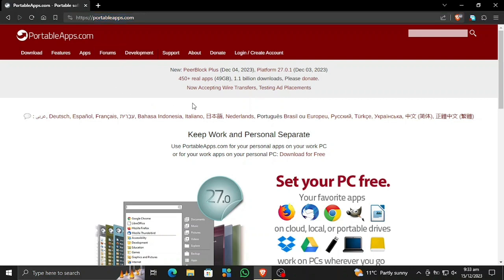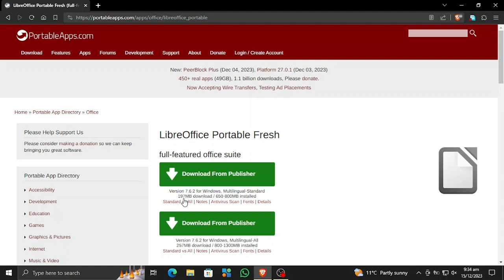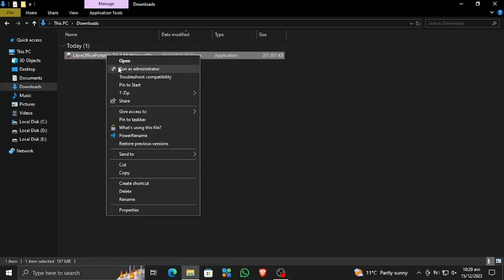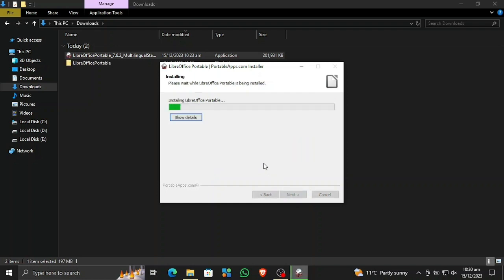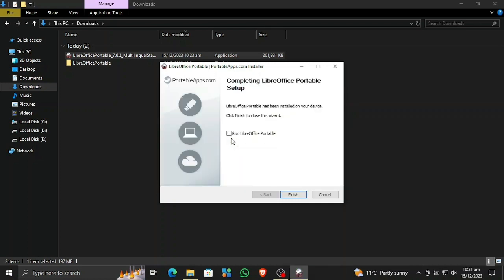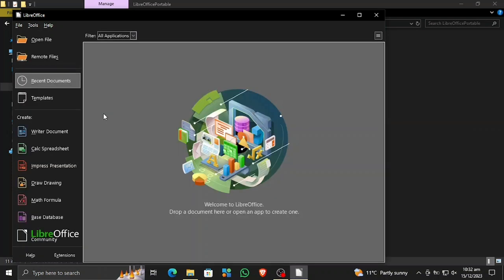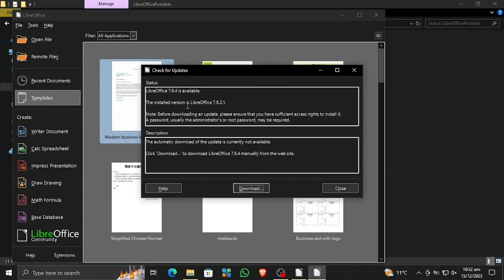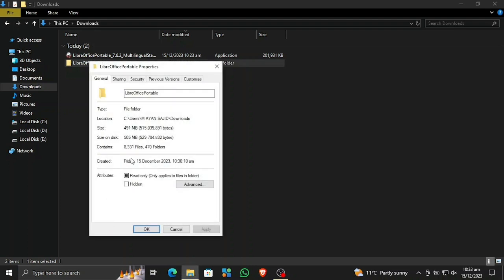HOW TO GET A PORTABLE FULL FEAUTURED OFFICE SUITE APPLICATION READY TO BE USED WITHOUT INSTALLATION.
LibreOffice is a free and open-source office productivity software suite but did you know you can use it without having to install it? Well, this tutorial is for you. ENJOY!

LINKS:

LIBREOFFICE PORTABLE

All Portable Apps list

HOW TO SETUP PORTABLE APPS SOFTWARE